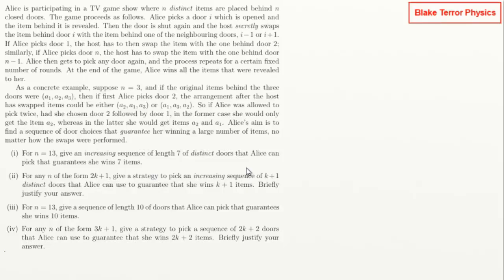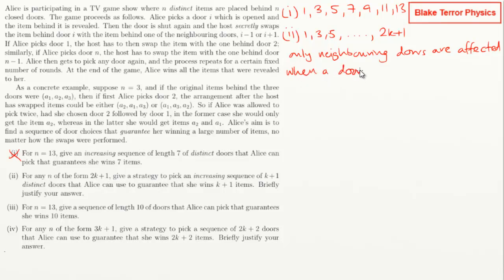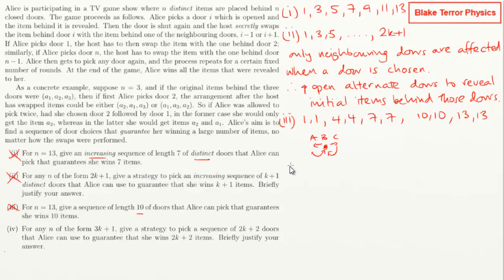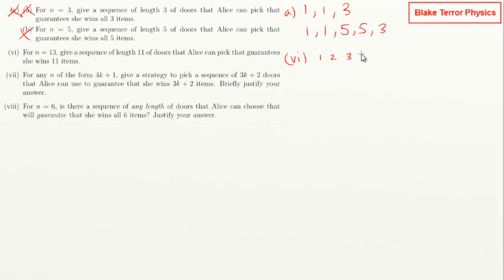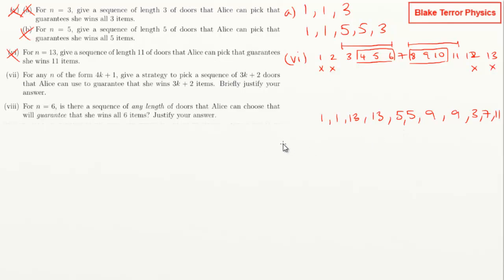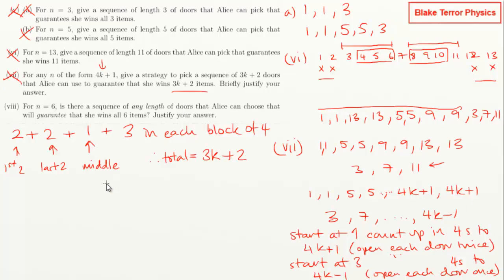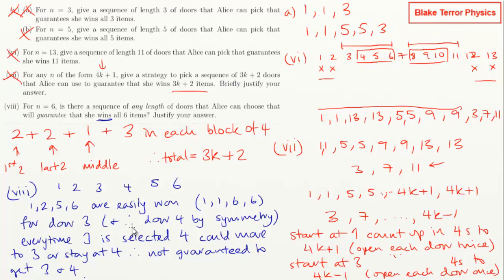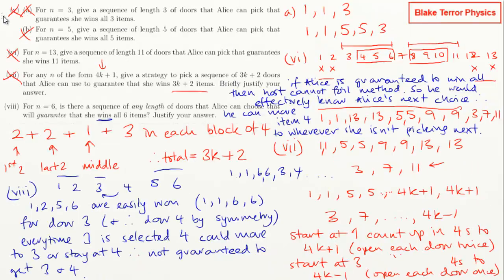Oxford MAT 2022 Q5